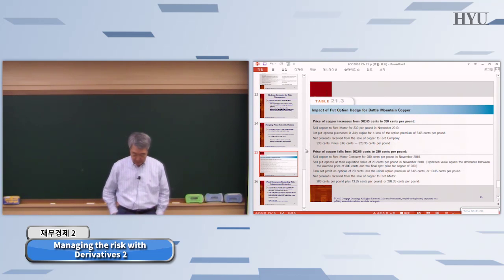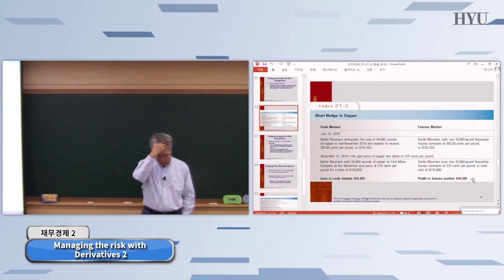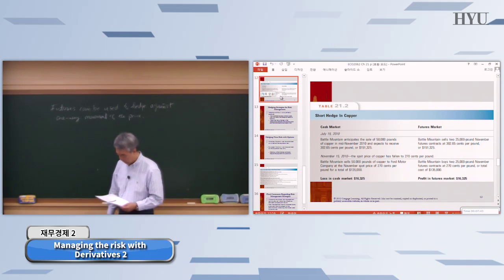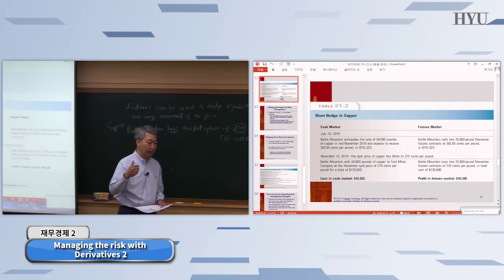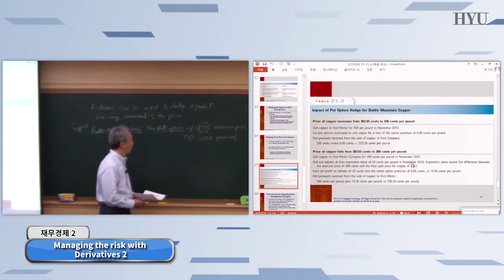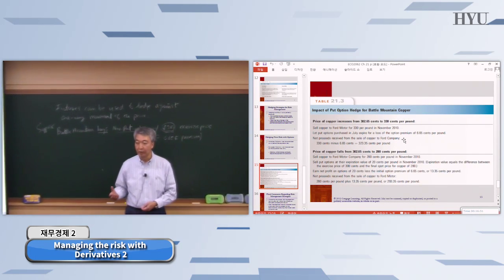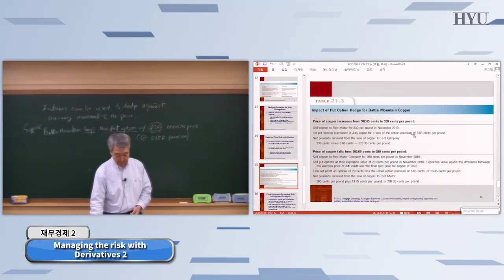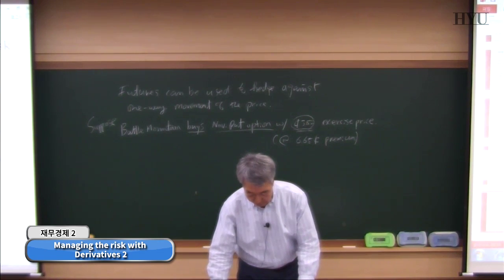20151210 재무경제2